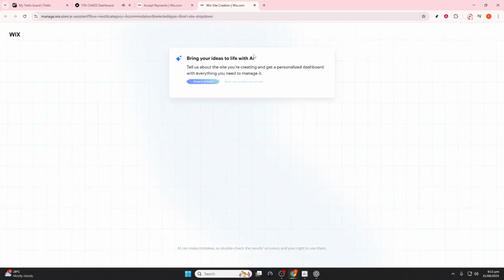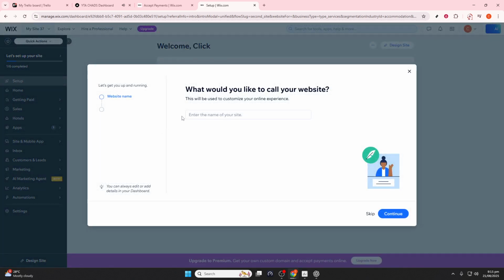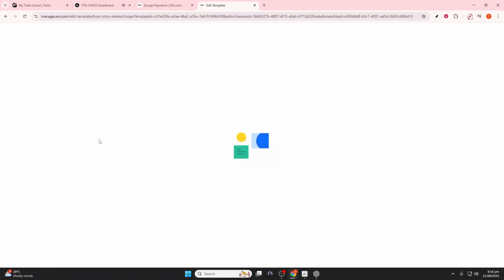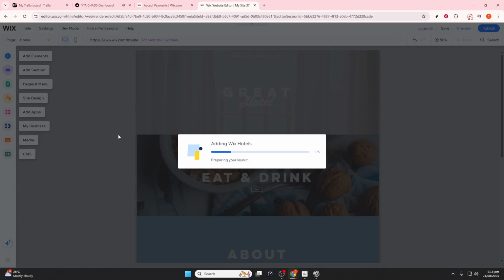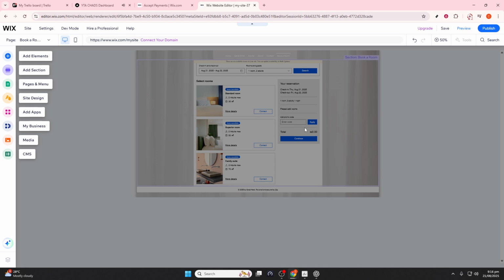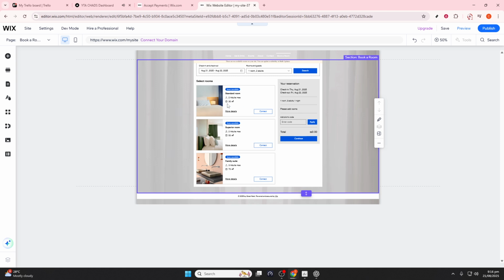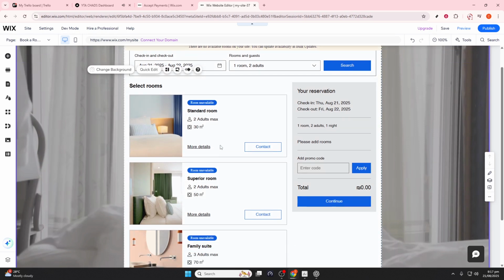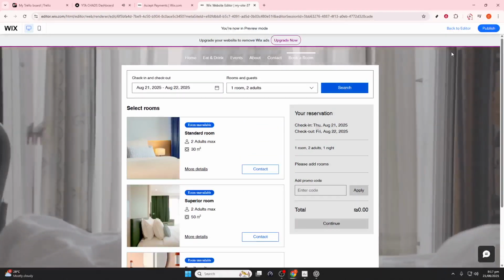How To Make Hotel Booking Website In Wix 2026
Want to create a professional hotel booking website with Wix in 2025? 🏨✨ In this step-by-step tutorial, I’ll guide you through the complete process of building a stunning, fully functional hotel booking site using Wix. Whether you own a hotel, resort, bed & breakfast, guesthouse, or vacation rental, Wix makes it easy to design a booking system that looks professional, works seamlessly, and helps you attract more guests online.

In this video, you’ll learn:
✅ How to create a hotel booking website in Wix from scratch
✅ How to set up Wix Hotels and integrate a booking engine
✅ How to add room types, pricing, availability, and special offers
✅ How to accept secure online payments and manage reservations
✅ Design tips to make your hotel website modern, responsive, and user-friendly
✅ Essential Wix SEO tools to help travelers find your hotel on Google
✅ Pro strategies to increase bookings and improve guest experience in 2025

By the end of this tutorial, you’ll have a fully customized hotel booking website that allows guests to check availability, book rooms directly, and pay online with ease—no third-party booking fees, no complicated setup. Perfect for hoteliers, property managers, and small business owners who want to take control of their online reservations and grow their hospitality business.

If you’ve been searching for the best way to build a hotel website on Wix in 2025, this guide has everything you need to get started quickly and professionally.